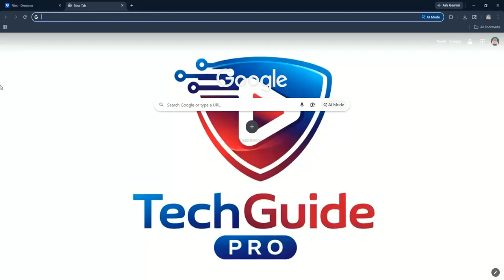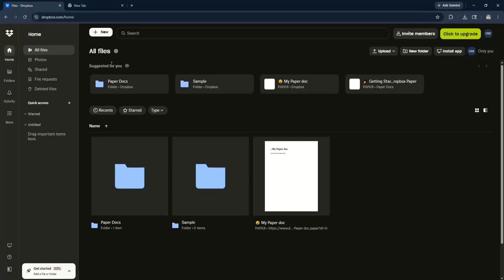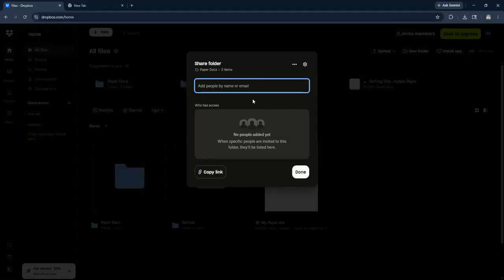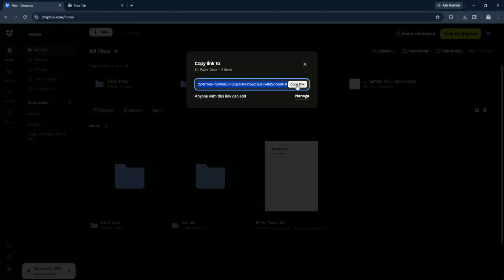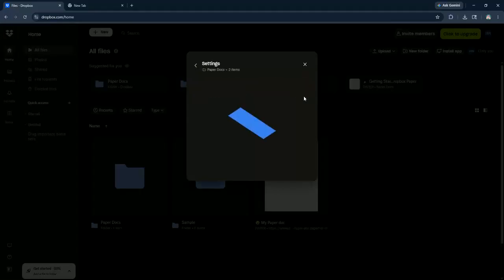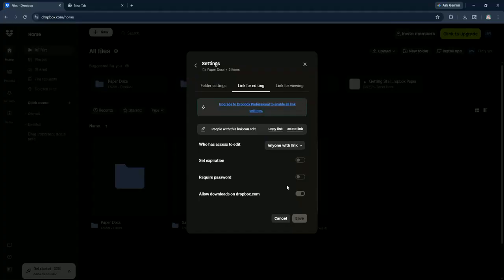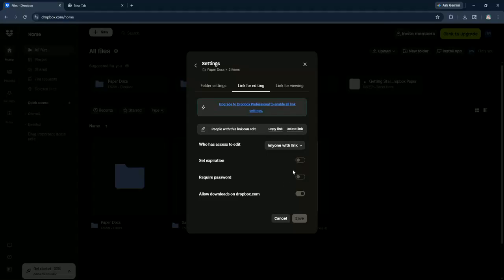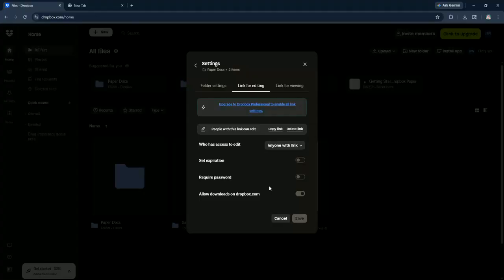How to Share a Dropbox Link - Easy Guide 2026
Learn how to share a Dropbox link.

In this tutorial, you'll discover the simple steps to create and share Dropbox links for your files and folders. Whether you're collaborating with colleagues, sharing photos with friends, or distributing important documents, this guide will show you how to easily share Dropbox links for seamless access. Mastering the art of sharing Dropbox files will enhance your productivity and streamline your workflow.